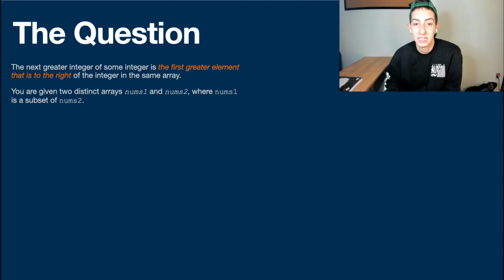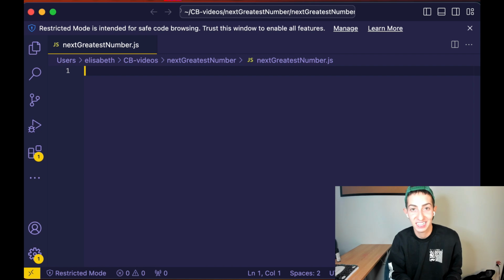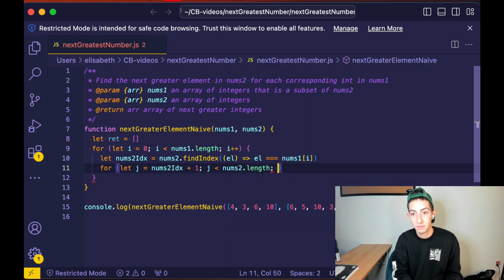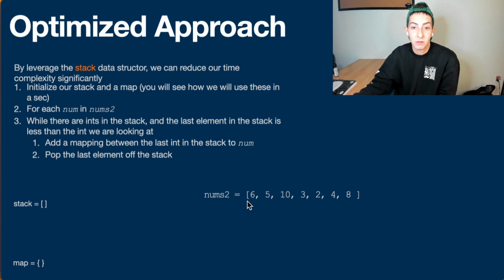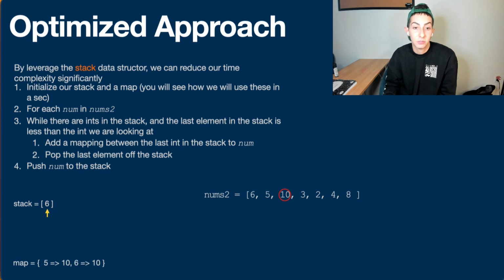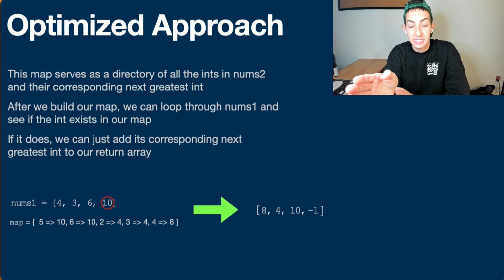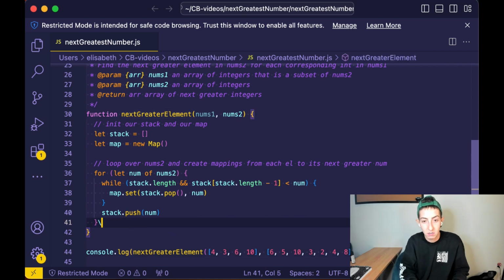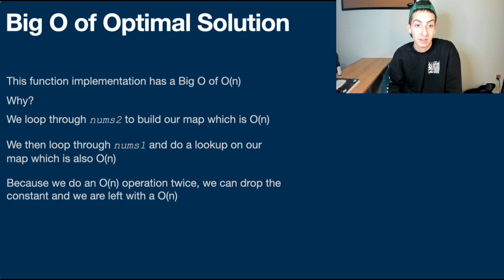Next Greater Number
This week, Liz explores how to solve a medium Stack question.

The Challenge (Medium):
Given two arrays of integers, nums1 and nums2 where nums1 is a subset of nums2, find the next greater integer in nums2 for each integer in nums1.

Video Overview:
0:20 Problem overview
3:15 The naive approach
3:57 Live code naive approach
9:03 Optimized approach using a stack
16:31 Live code optimized approach
21:58 Big O